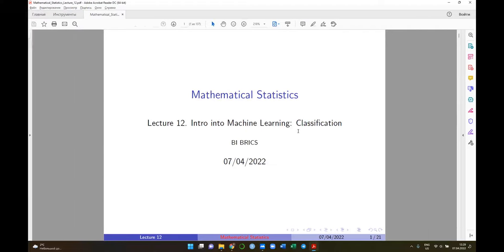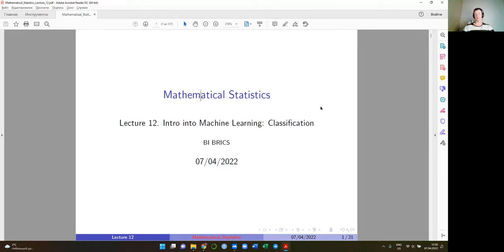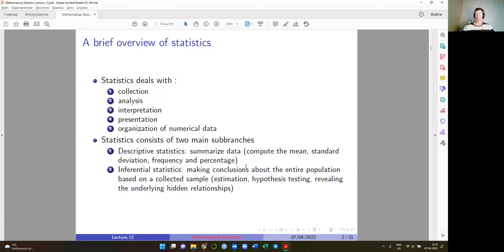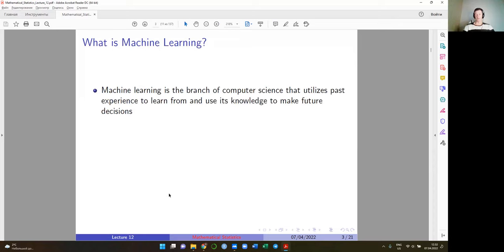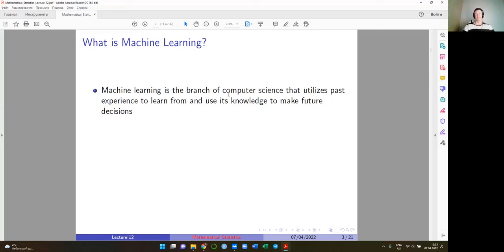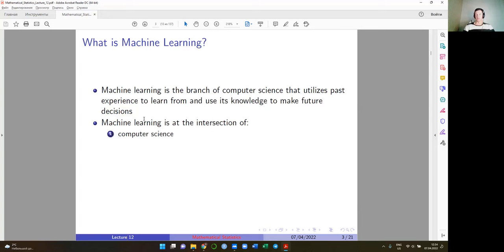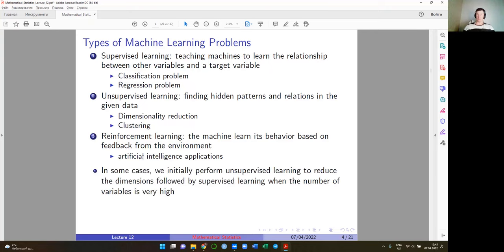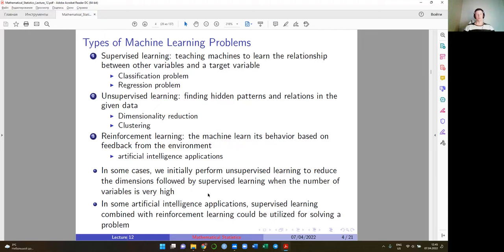Mathematical Statistics. Lecture 12. Intro to Machine Learning: Classification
In Lecture 12 we introduce the field of Machne Learning, its similarities and differences with Statistics and discuss one simple classification method: K-Nearest Neighbors

Timeline:
00:00 Introduction
01:06 An overview of Statistics
03:33 Brief explanation of ML field
16:50 Comparison of Staitistics and ML
28:00 An algorithm of ML problem
33:10 K-Nearest Neighbor Algorithm
38:35 Example: predicting the loan defaul
1:00:10 Model evaluation

The course "Mathematical Statistics" for the 2nd year bachelors in Economics
Taught at BRICS institute, Irkutsk National Research Technical University, Spring semester 2022